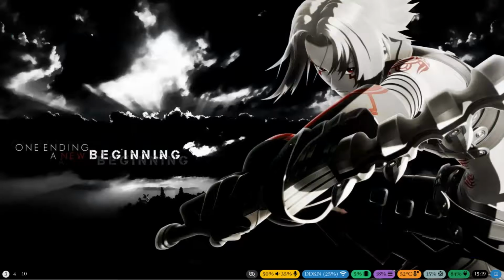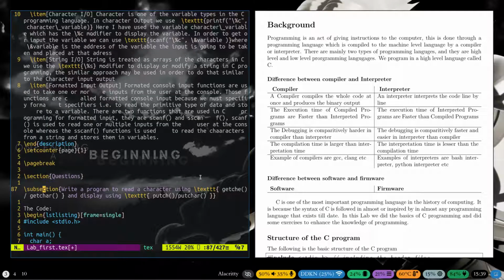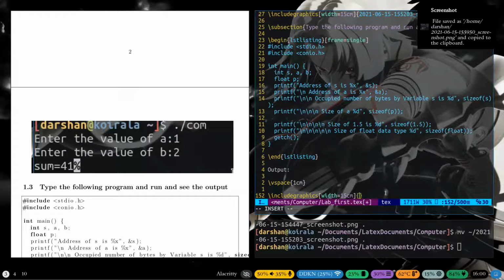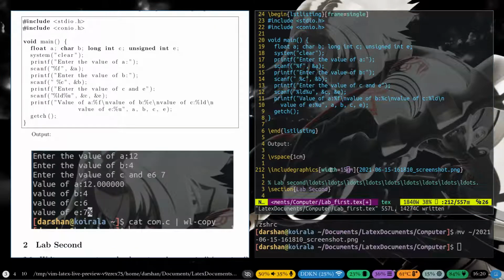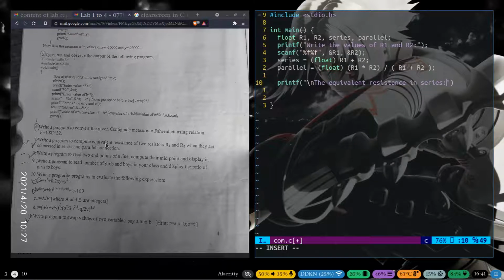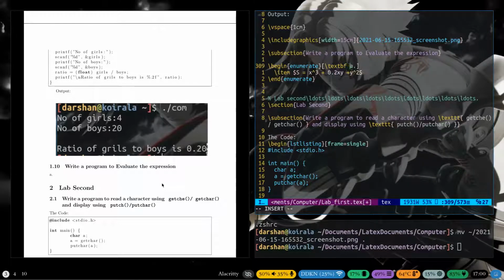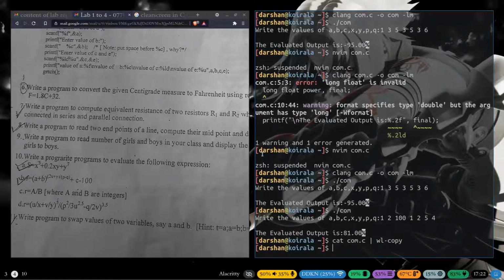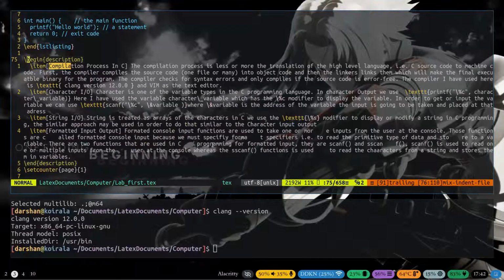Dangerous Assignments of C part 2, IOE Pulchowk